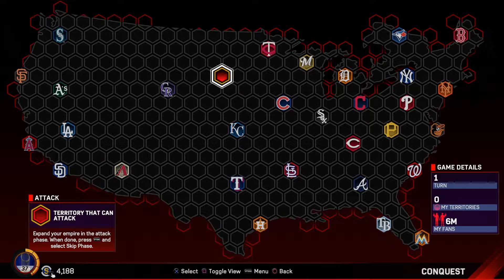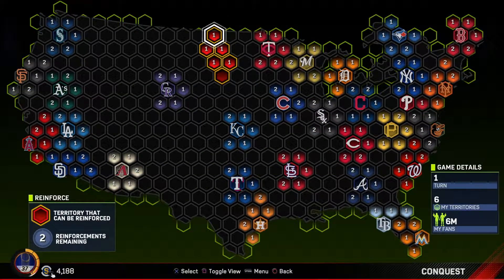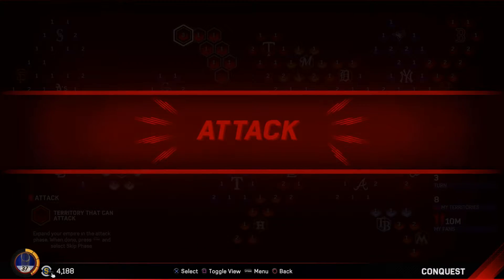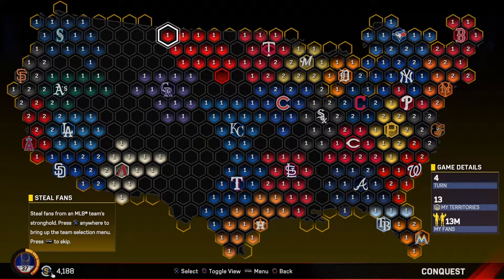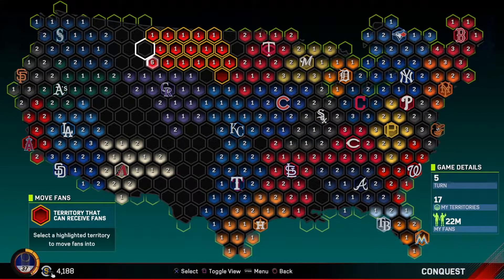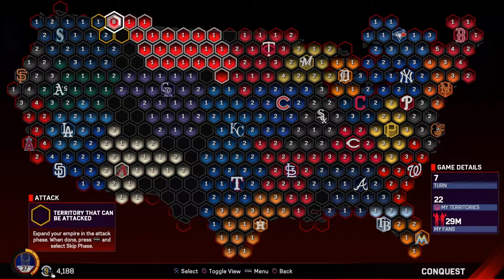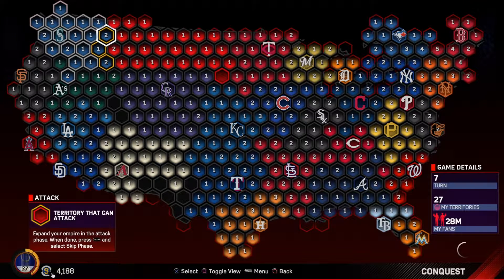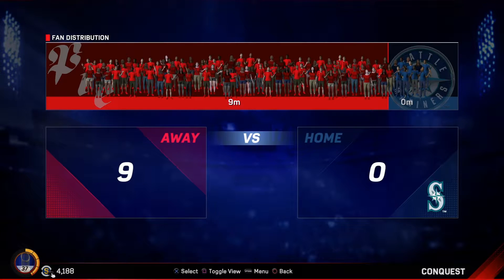MLB The Show Conquest Mode Tips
I show you the easiest and fastest way to completing Conquest Mode in MLB the Show 17!